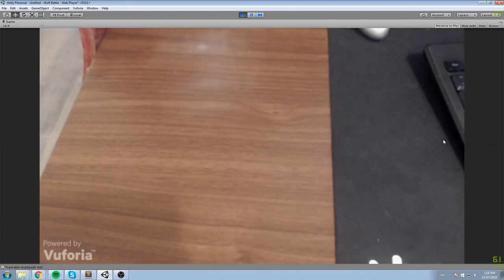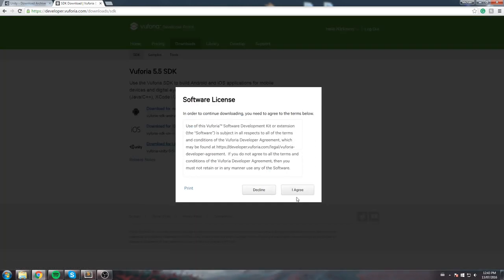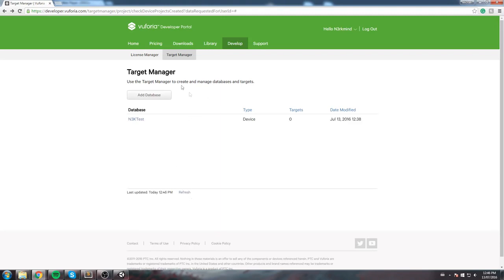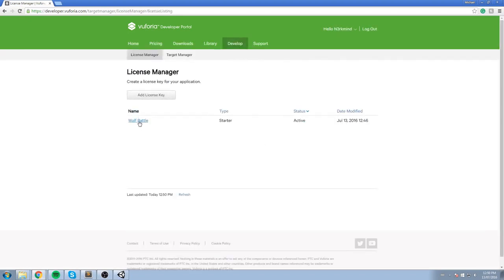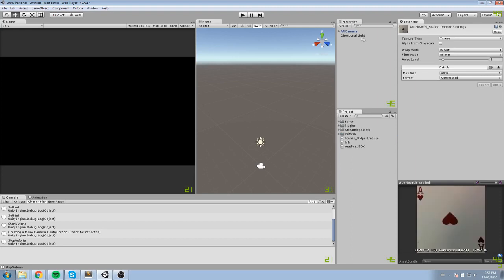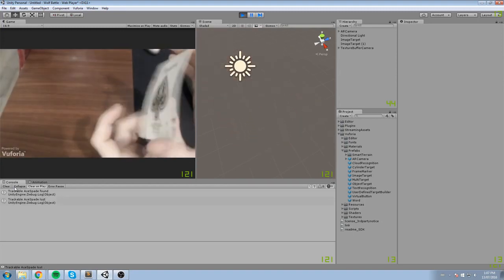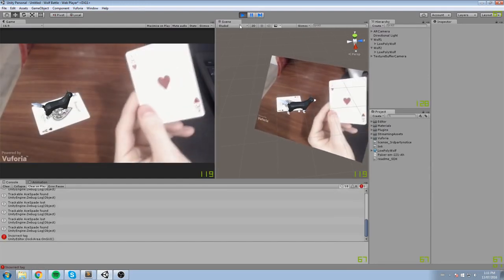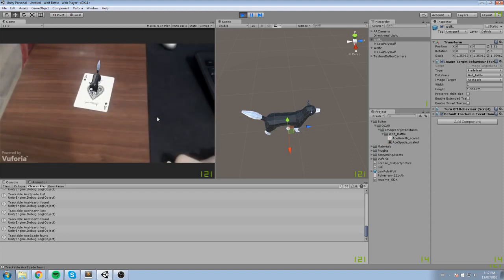AUGMENTED REALITY AR UNITY